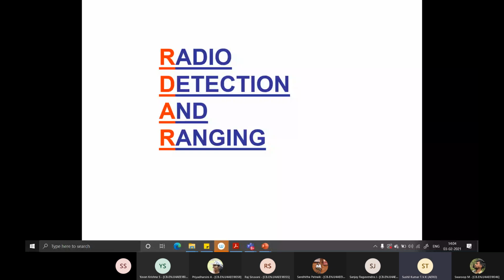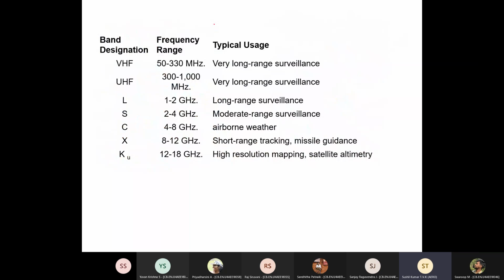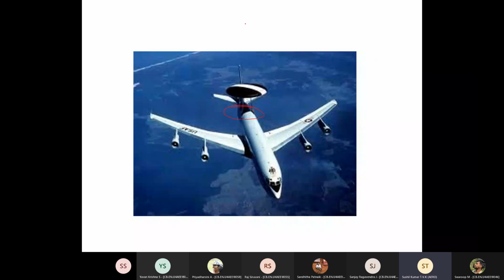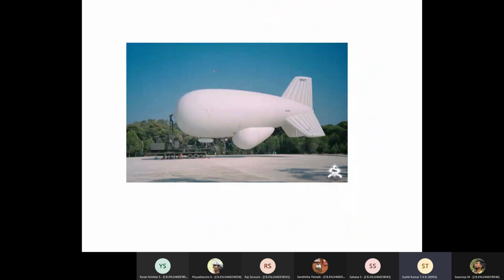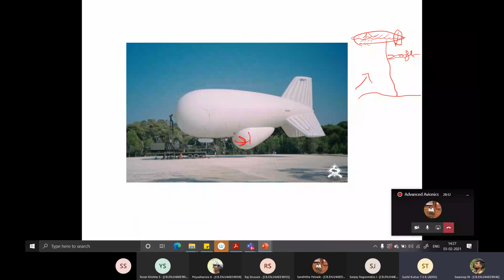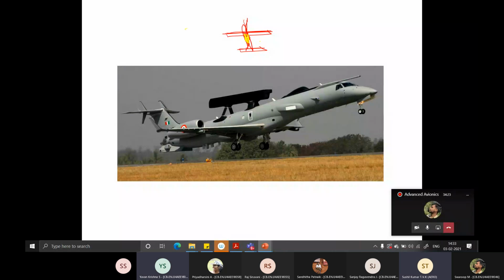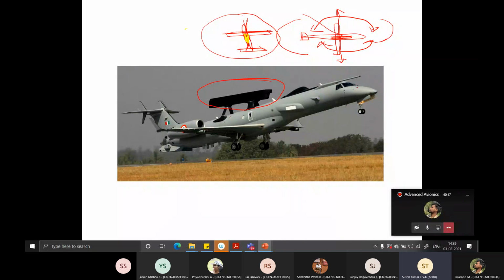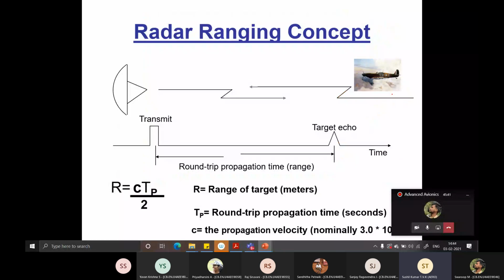AES373 3rd Feb